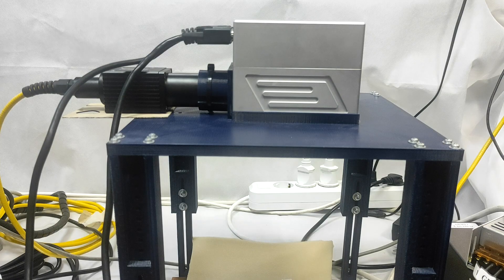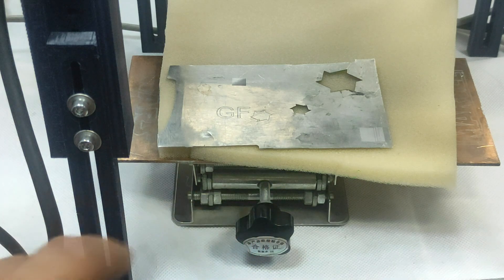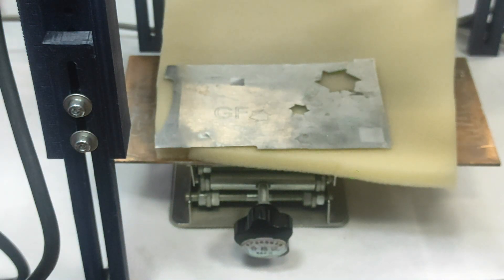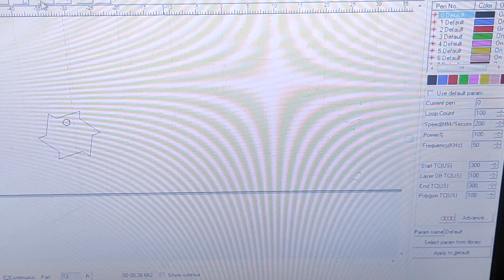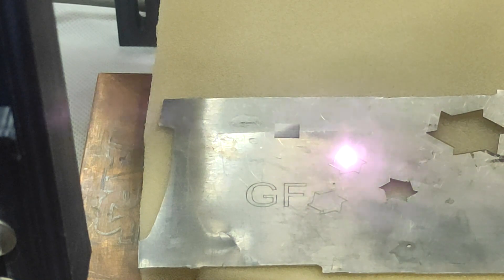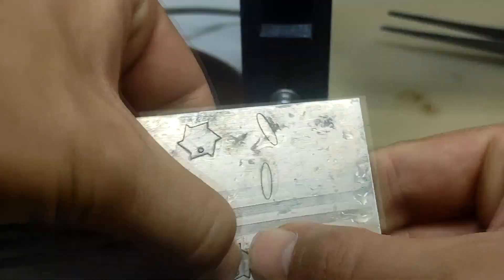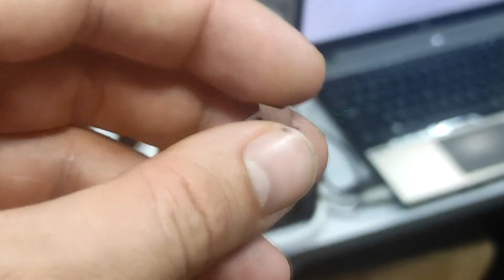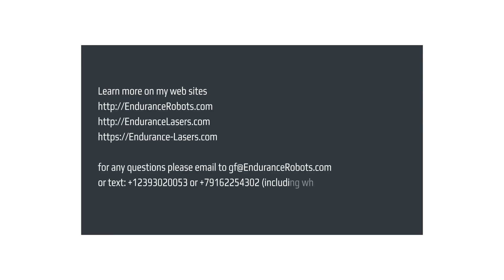Laser metal cutting with Raycus 30 watt fiber laser installed on an Endurance DIY galvo frame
A quick video about laser cutting of 0.5 mm aluminum using Raycus 30 watt fiber laser module installed on an Endurance DIY galvo.